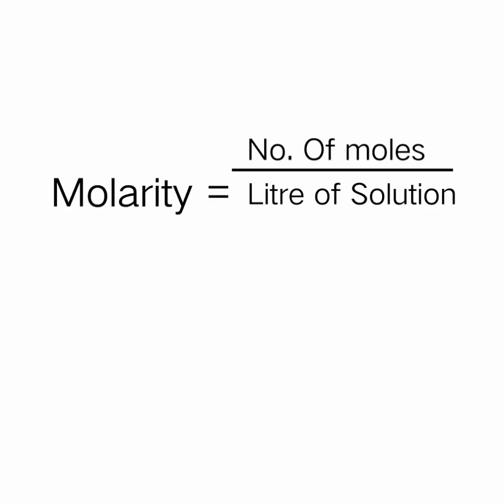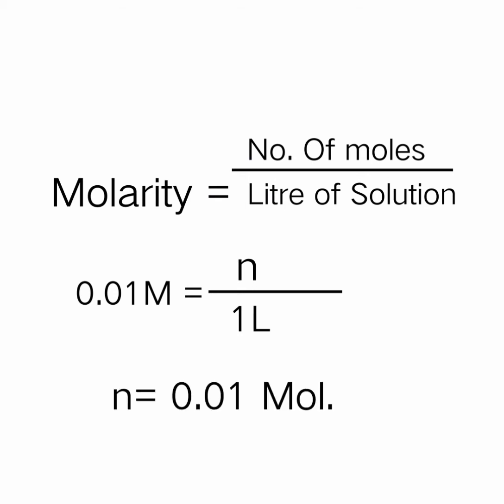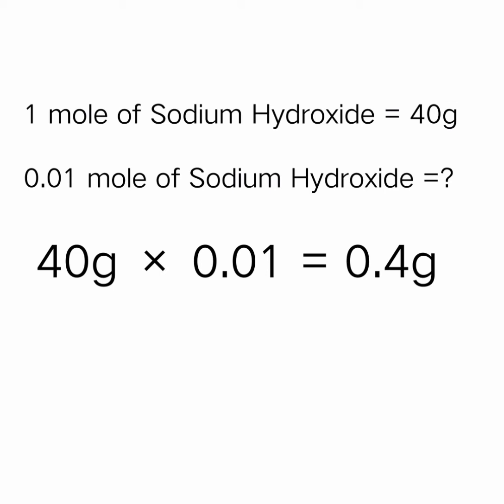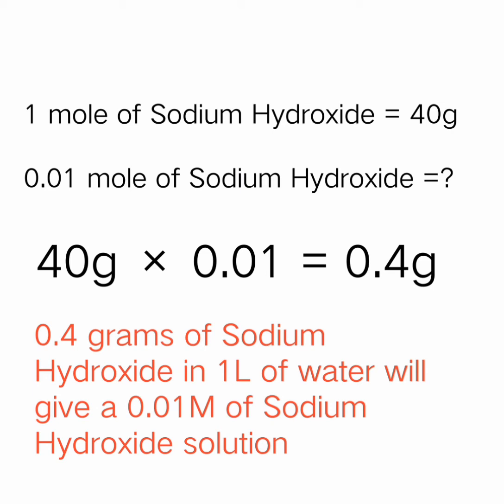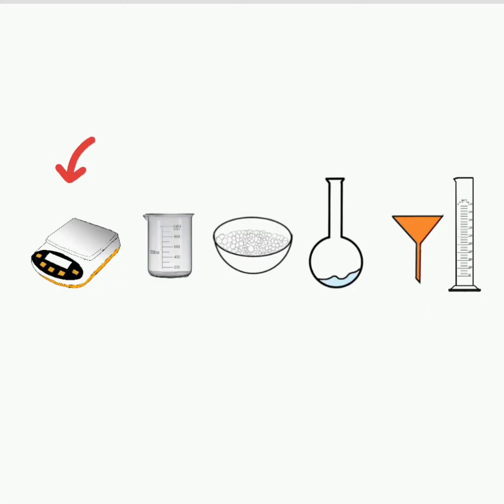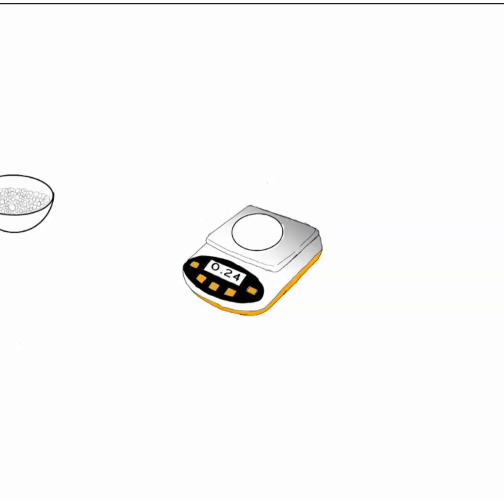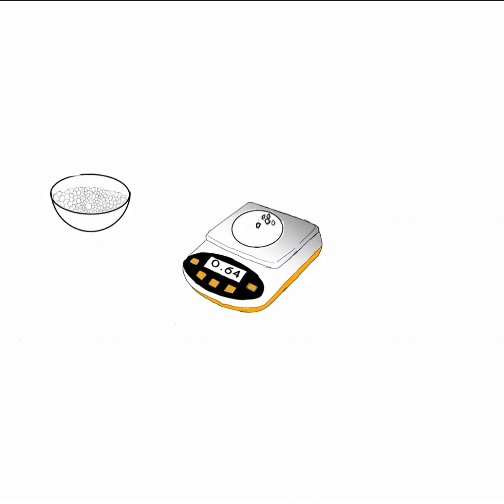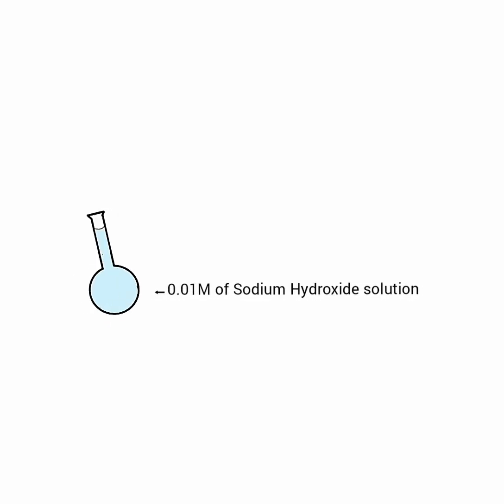How to prepare a 0.01M of Sodium Hydroxide (NaOH) solution.